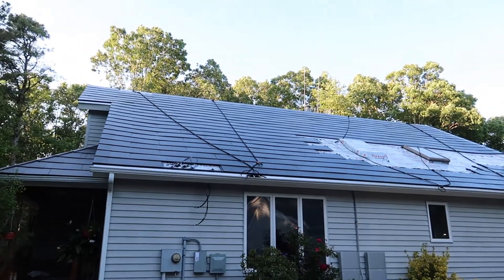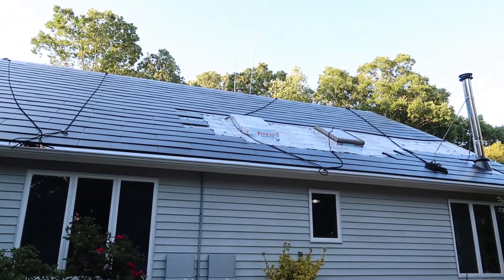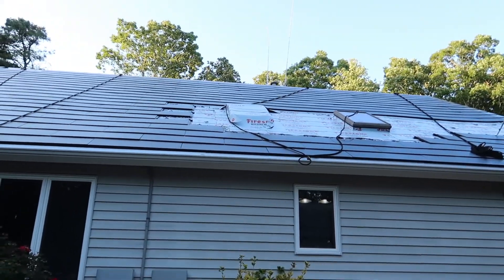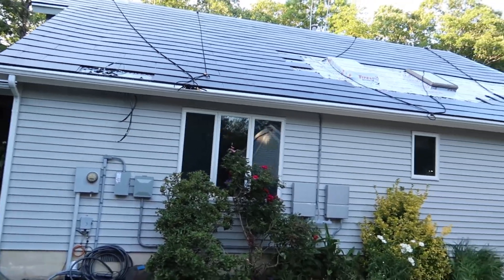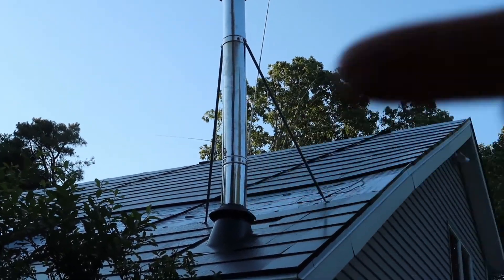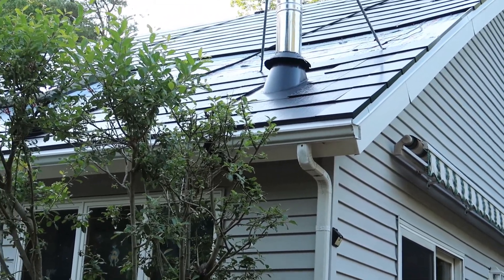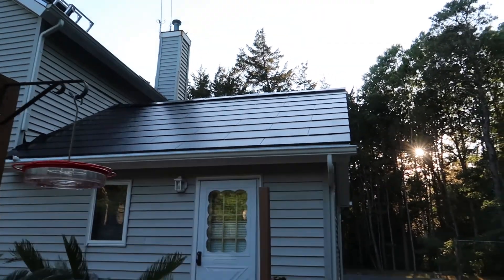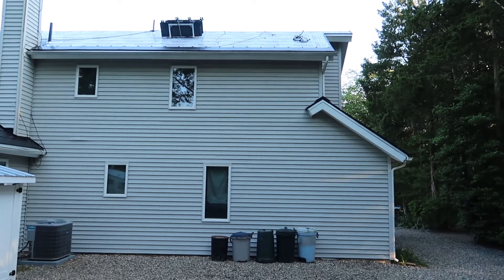Tesla Solar Roof V3 10.5 kw Big Main Roof Progress | Day 11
Tesla Solar Roof V3 10.5 kw Day 11 Big Gains Today on the Main Roof.